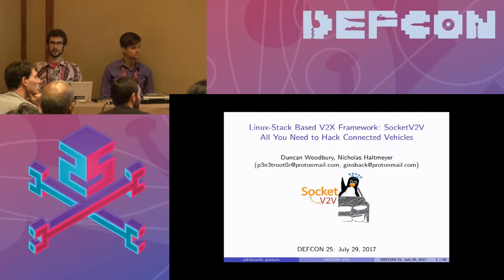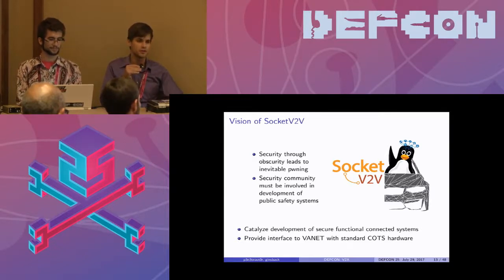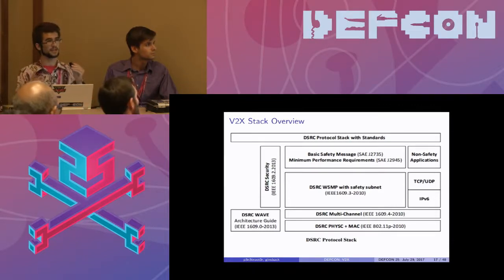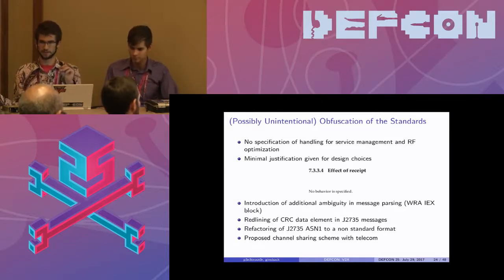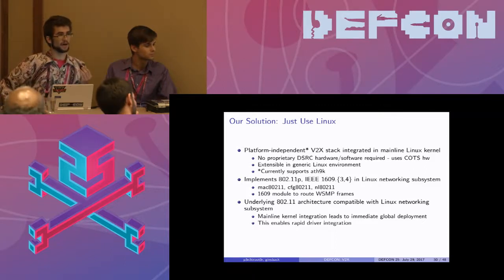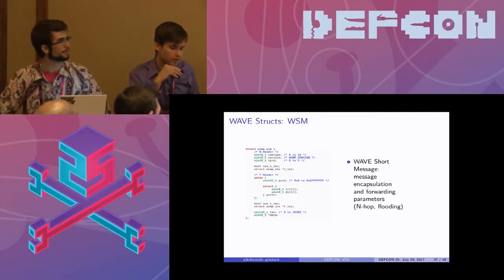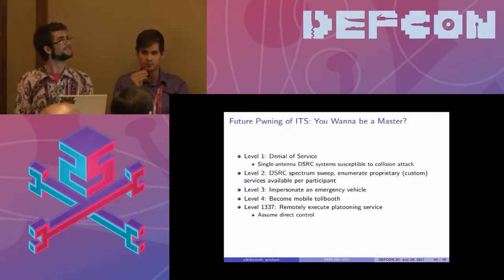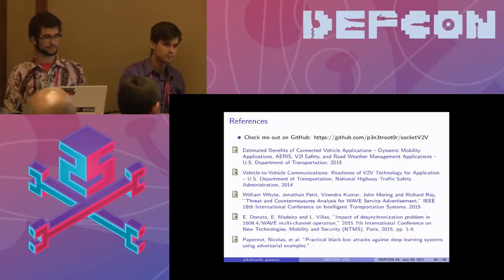DEF CON 25 Car Hacking Village - Woodbury, Haltmeyer - Linux Stack Based V2X Framework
The Car Hacking Village is a group of Professional and Hobbyist car hackers who work together to provide hands-on, interactive car hacking learning, talks, hardware, and interactive contests.